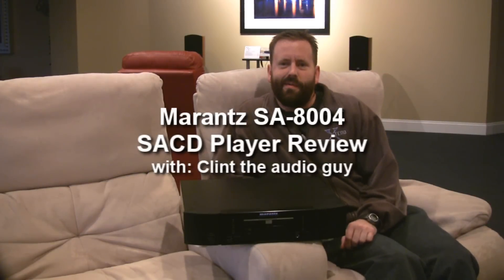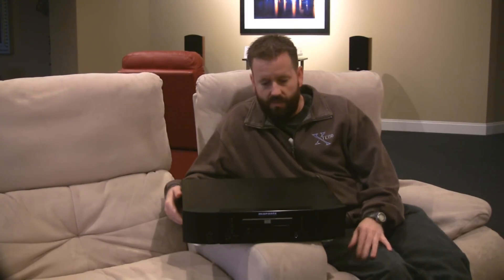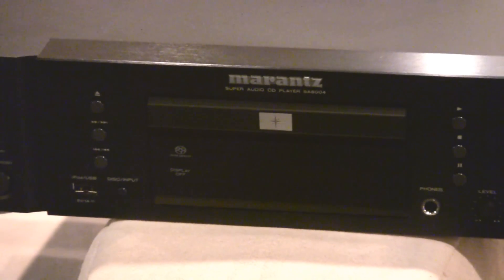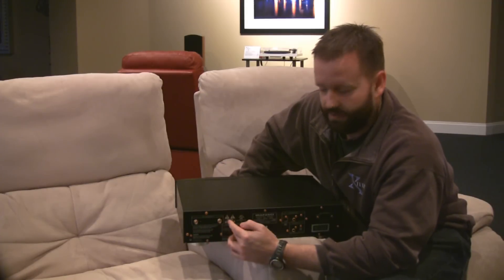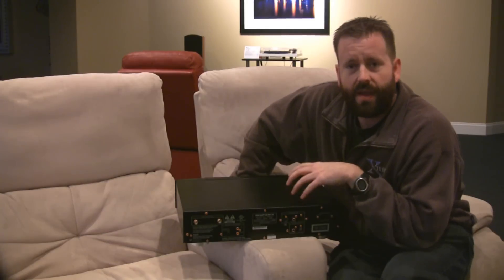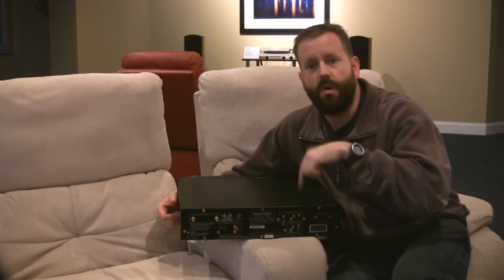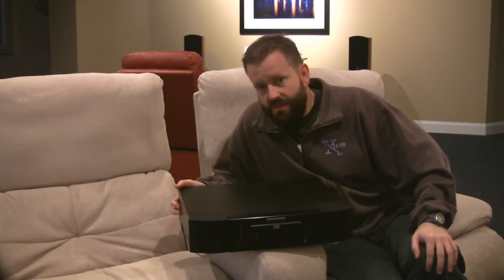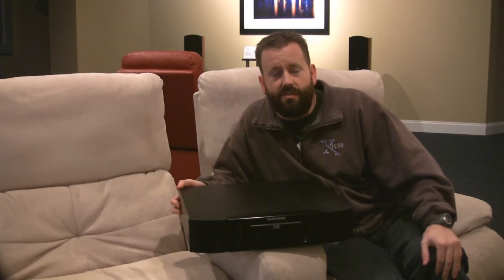Marantz SA-8004 SACD Player Review with Clint the Audio Guy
Hi, and welcome back. This is my once over review of the Marantz SA8004 SACD player, a great value and Hi-Fi bang for your buck in the way of digital source components and also multi-purpose since you can use it to play CD's, SACD's, MP3's, and you can use it as a DAC for an ipod, a PC or other digital source. This one comes highly reccomended by me and received a Class A rating by Stereophile.